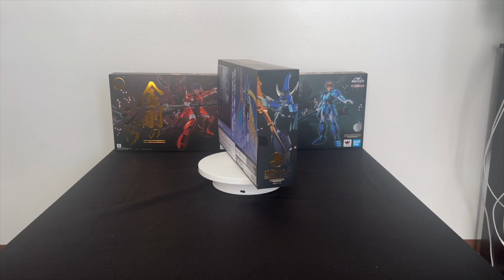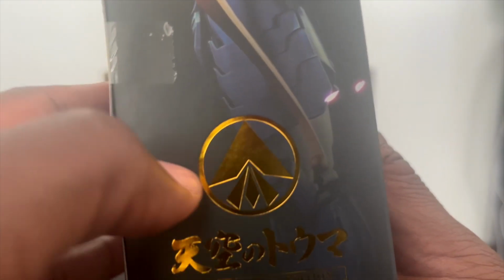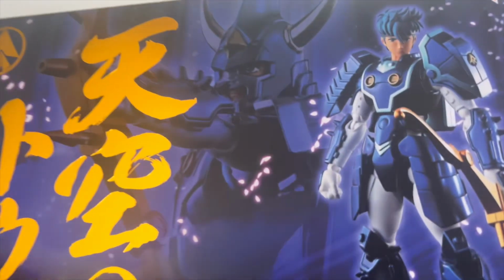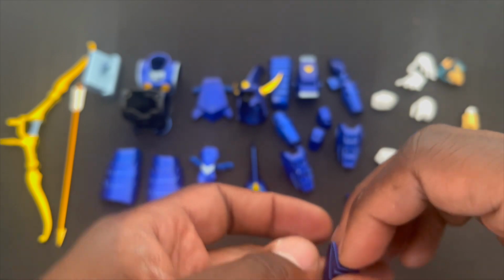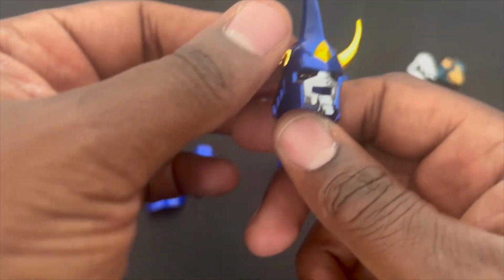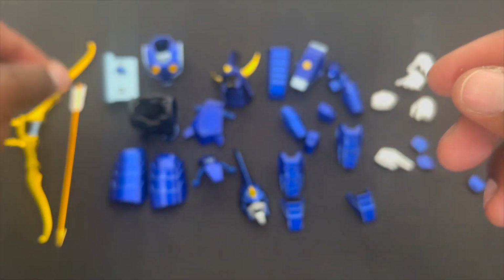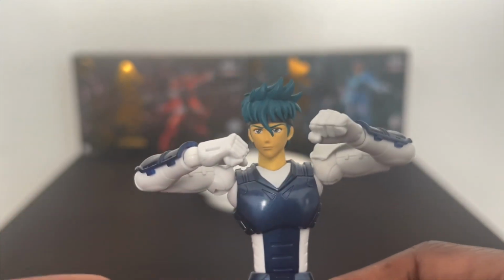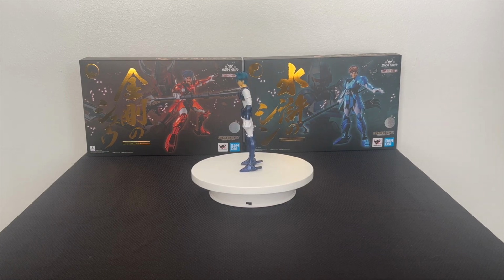Ronin Warriors Review (Rowen of the Strata)